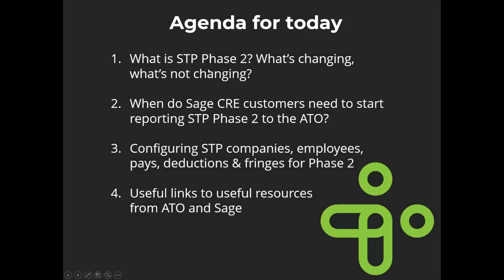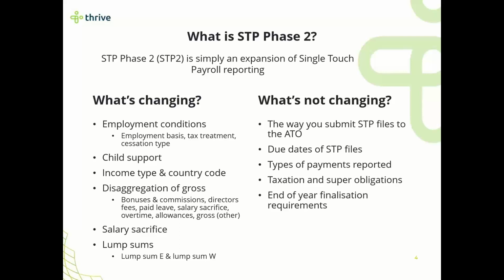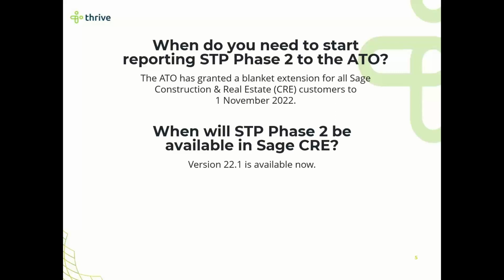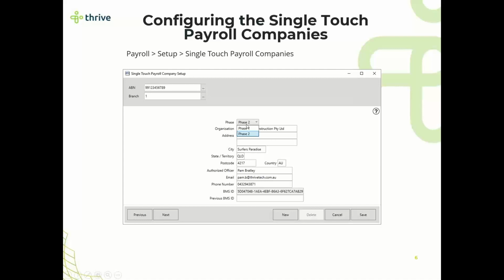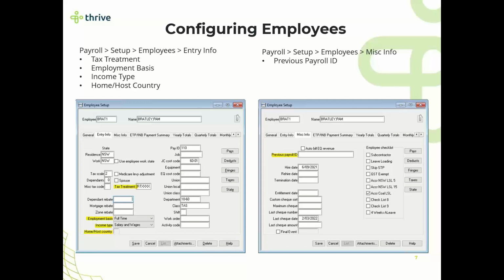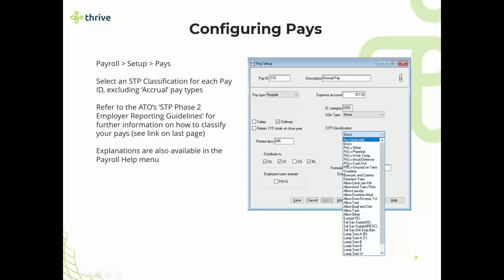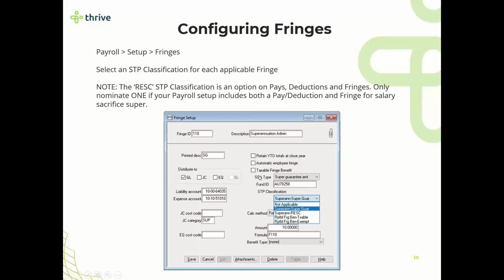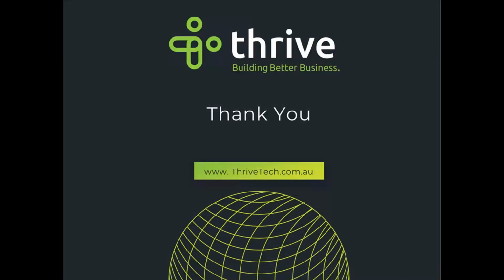Thrive Technologies - Lunch n Learn STP Phase 2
Join the experts as Thrive as we take you through STP Phase 2 and how it will impact your business.